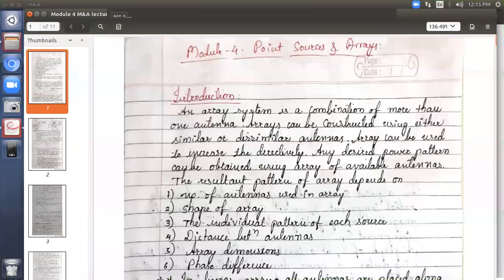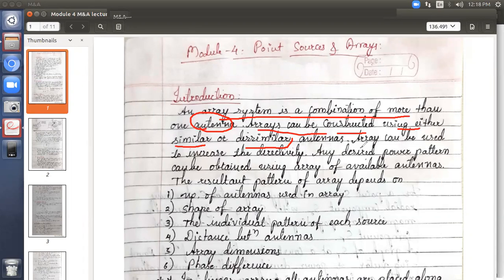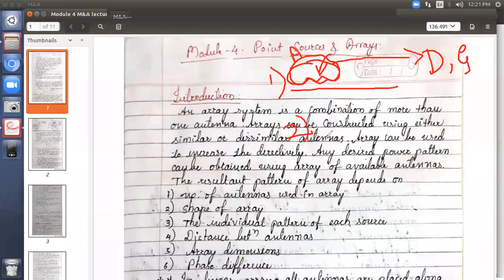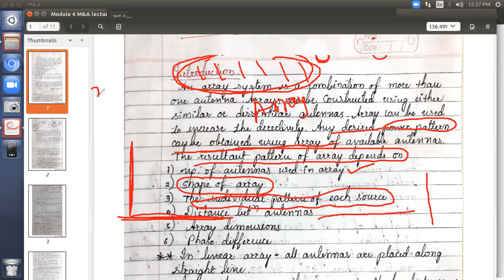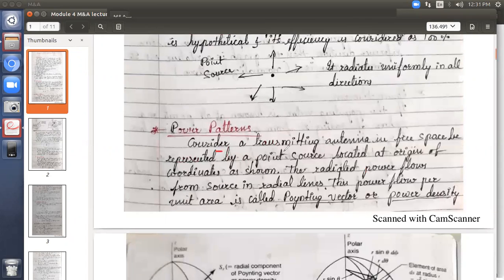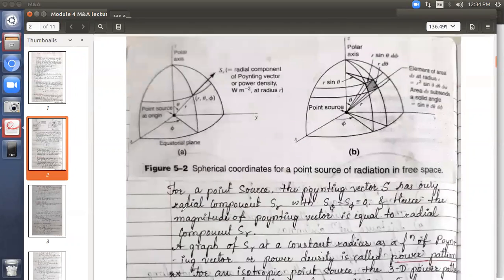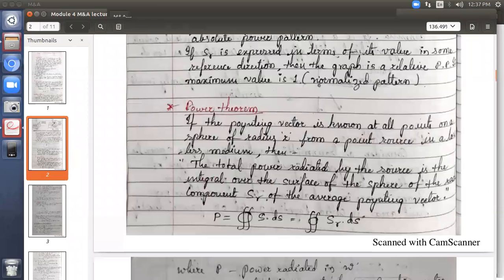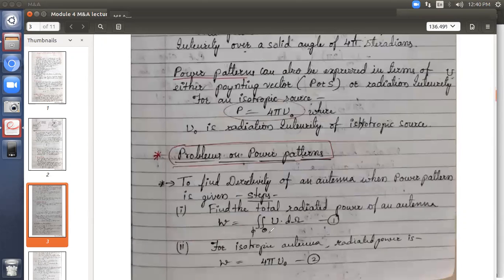Microwaves and Antennas Lecture 12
Introduction:Point sources and Arrays-point source,power pattern,power theorem,radiation intensity